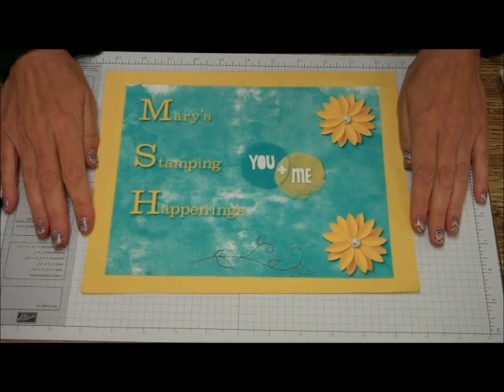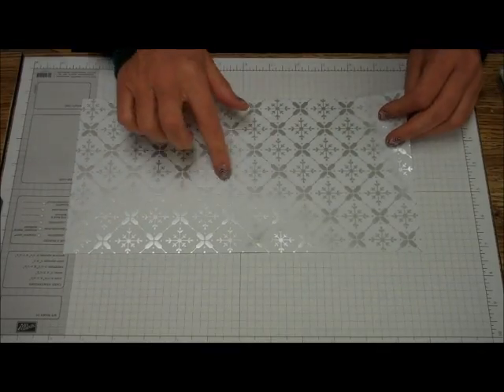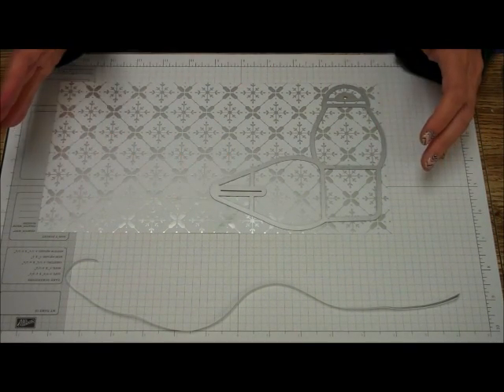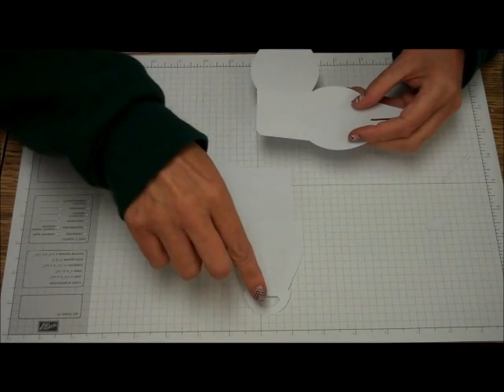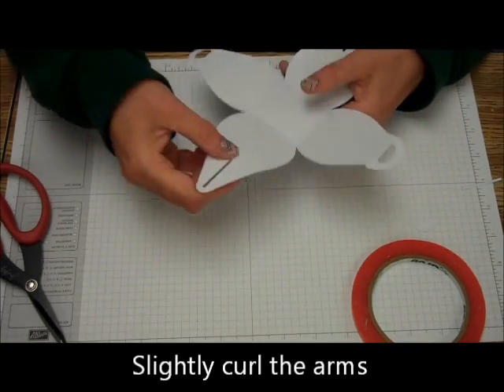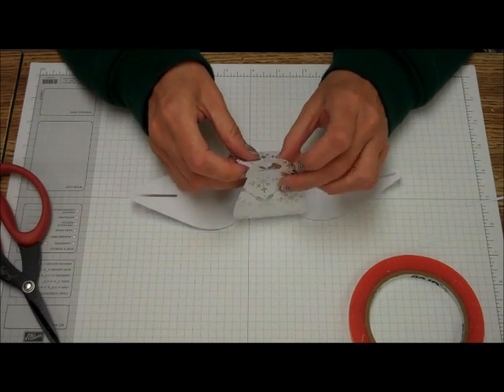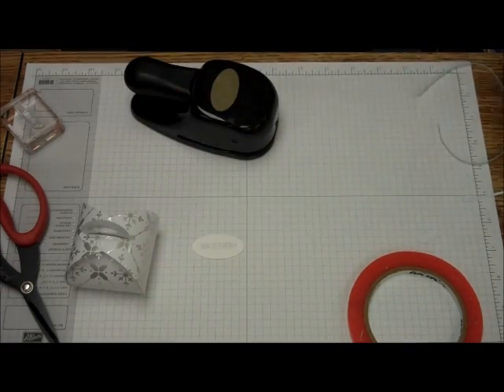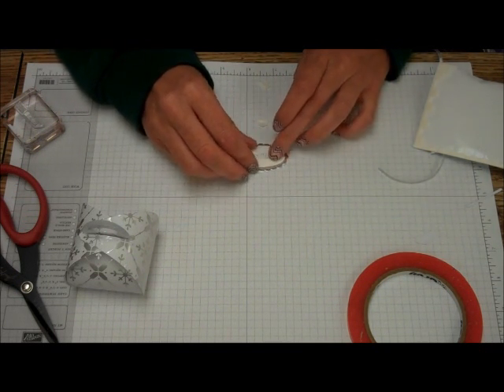All is Calm Curvy Keepsake Box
Tips & Techniques Tuesday is showing you the new Curvy Keepsake Box Thinlit (135853).